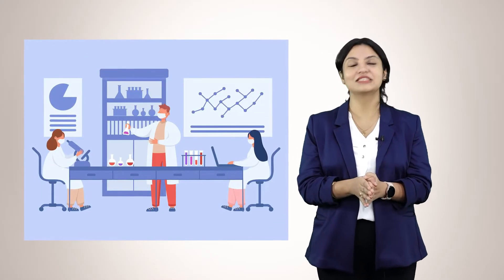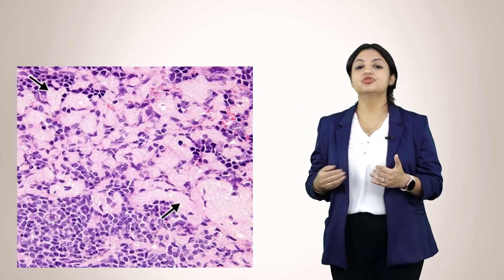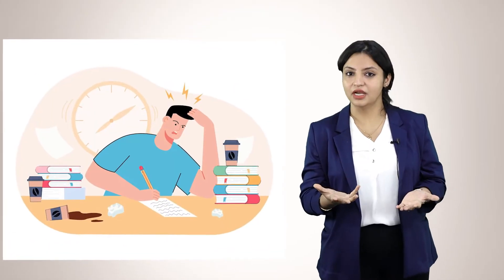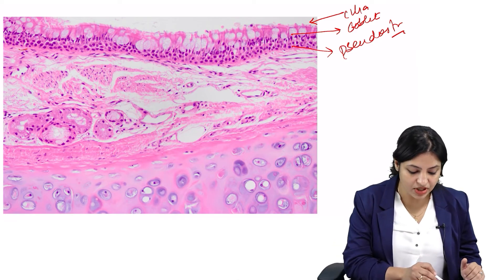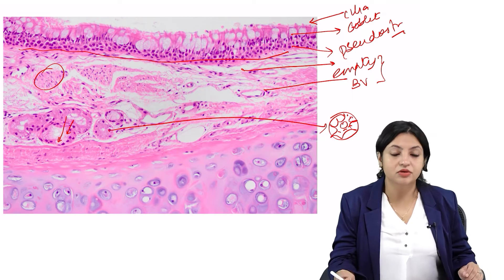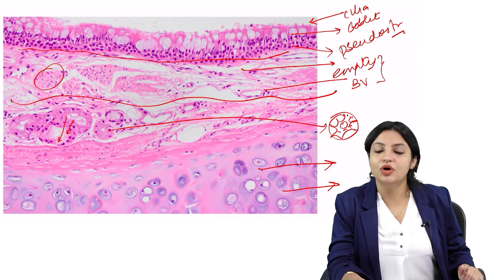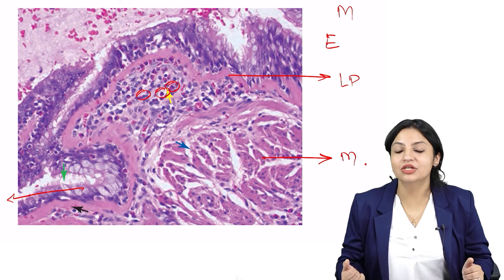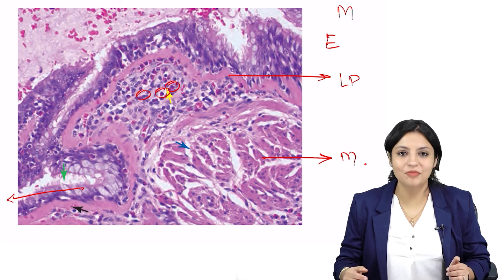How to Identify Histopathology Slides | Pathology Hacks for MBBS, NEET PG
Watch Dr Vandana Puri discussing How to Identify Histopathology Slides | Pathology Hacks for MBBS, NEET PG and INI-CET preparation.